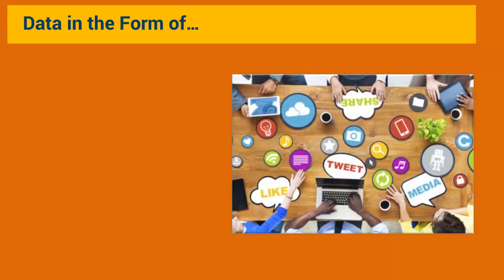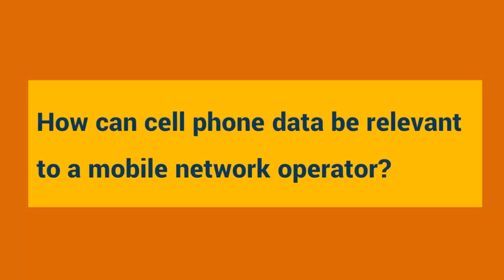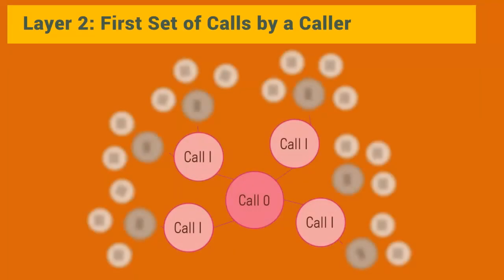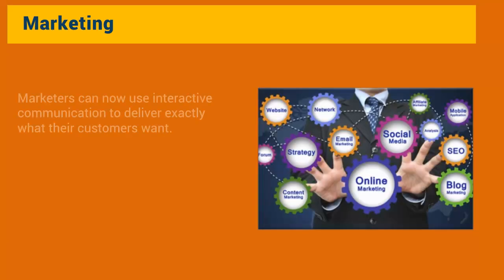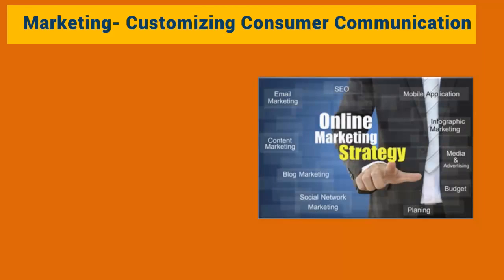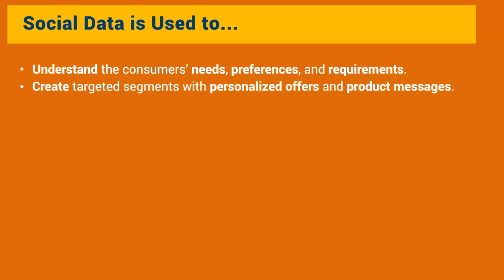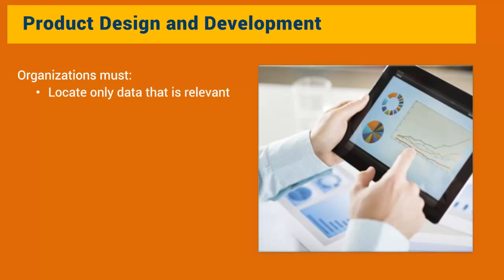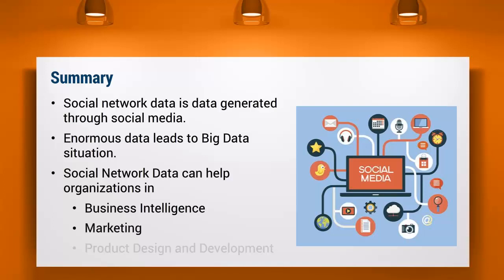Big Data 101: Social Network Data and its Business Impact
Module 1 : Session 2 : 1

Social Network Data and its Business Impact